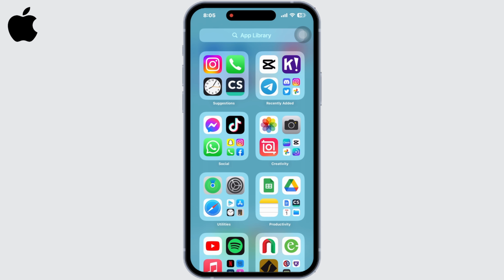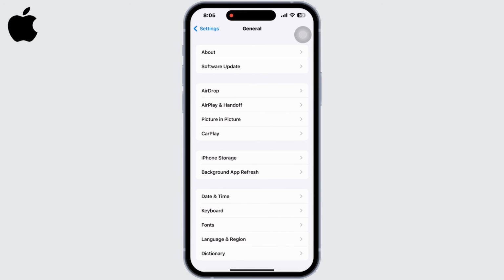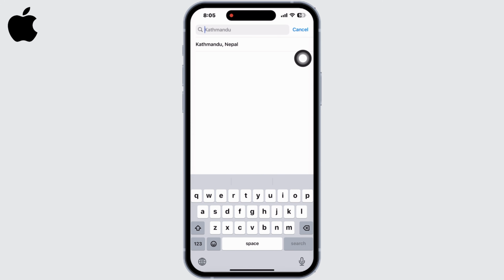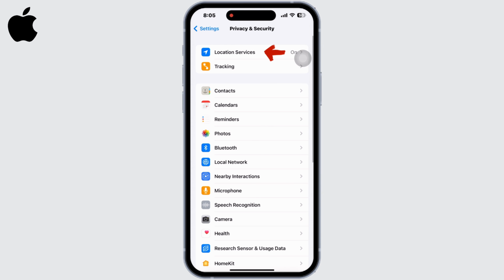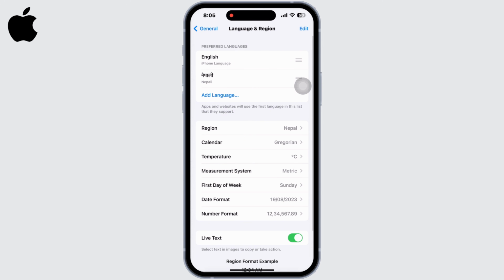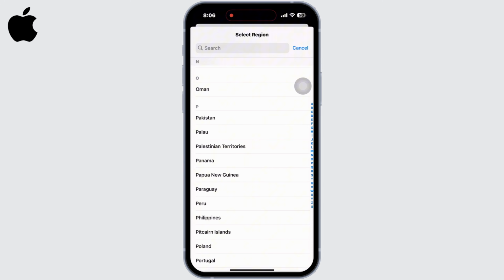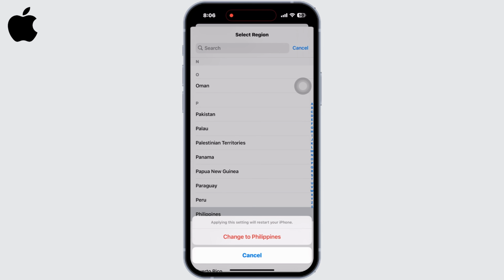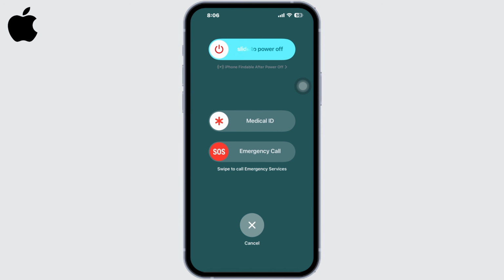FIX Cannot Verify Phone Number This Number Cannot be Used at This Time Error on Apple ID (2023)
In this tutorial, we'll provide you with a step-by-step guide on how to resolve the "Cannot Verify Phone Number" error and successfully verify your phone number for your Apple ID. We'll cover everything from troubleshooting the issue to potential solutions.

👋 Welcome to Create Login And Delete! In this video, we'll show you how to fix the "Cannot Verify Phone Number" error on Apple ID. If you're encountering this error message when trying to verify your phone number for your Apple ID, then this tutorial is perfect for you.

Tips for fixing the "Cannot Verify Phone Number" error on Apple ID:
🔗 If you have any questions or need further assistance with fixing the "Cannot Verify Phone Number" error, feel free to leave a comment below, and we'll do our best to help you.

📱 Timestamps:

0:00 - Introduction
0:05 - How to Fix "Cannot Verify Phone Number" Error on Apple ID
0:10 - Steps to Fix "Cannot Verify Phone Number" Error on Apple ID